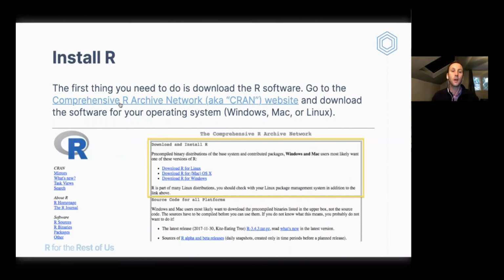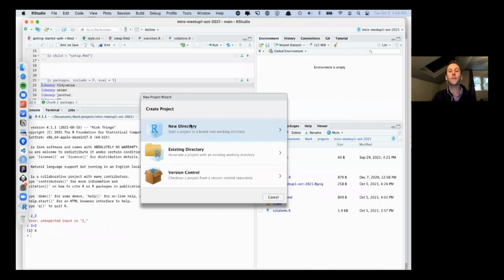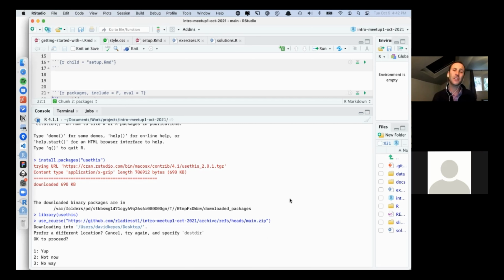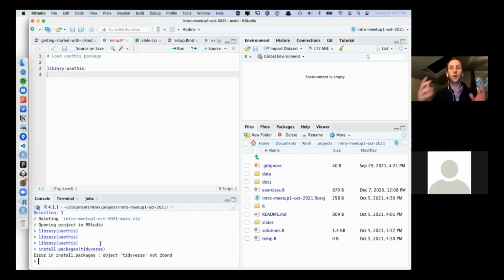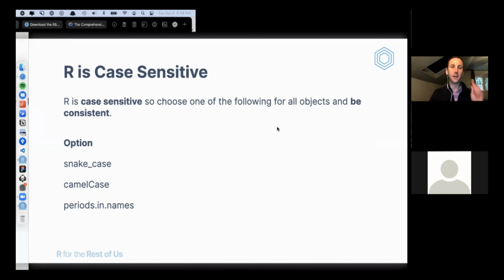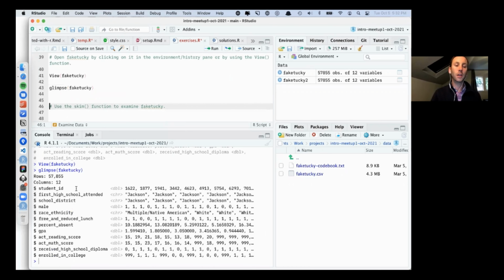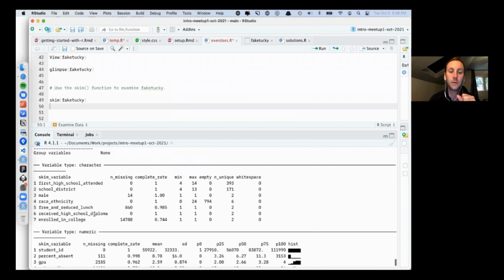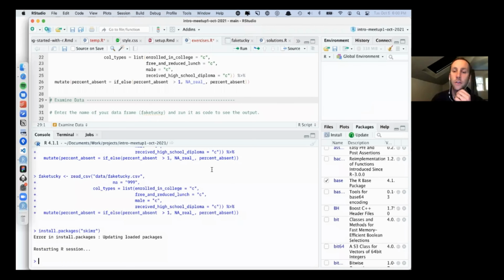R-Ladies St. Louis October 5, 2021: Getting Started with R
David Keyes from R for the Rest of Us presents on getting started with R and RStudio.